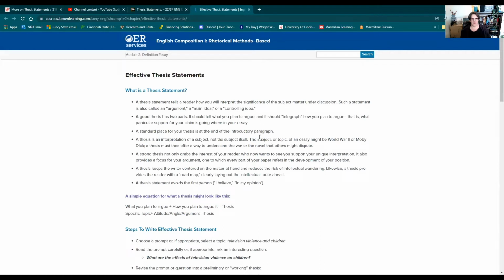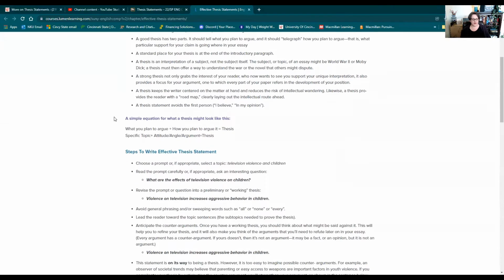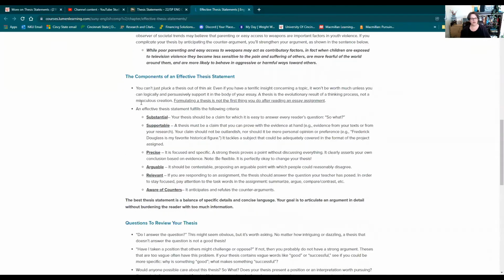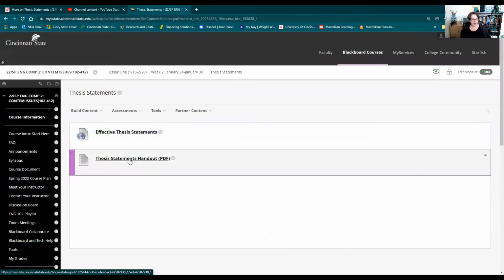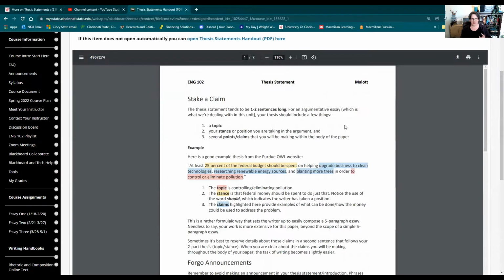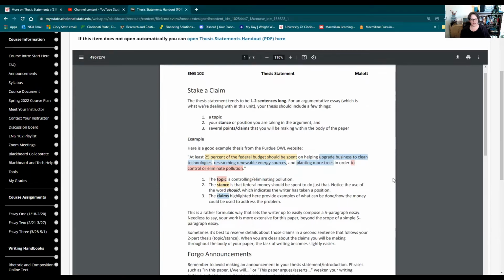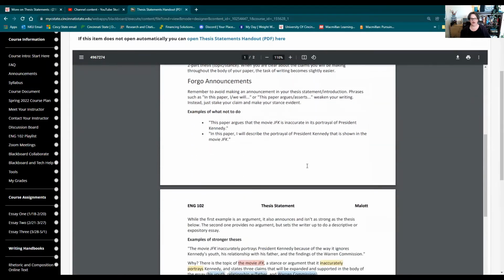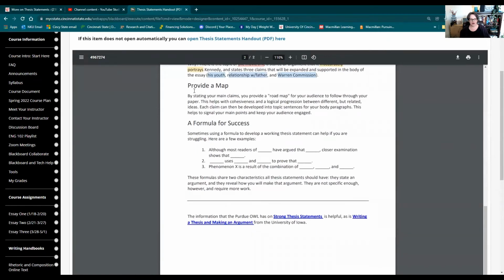ENG 102 Thesis Statements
A short video explaining this portion of the Week 2 assignment.